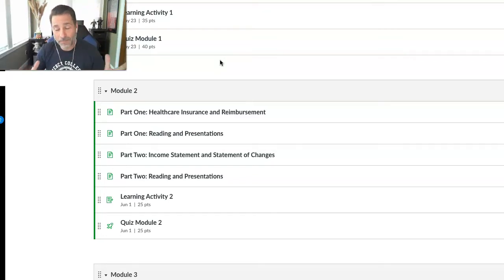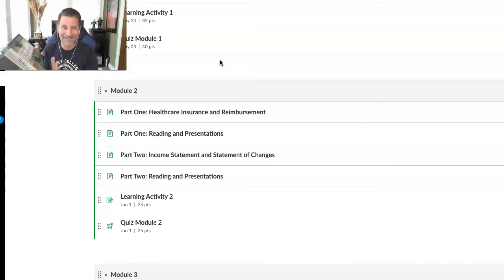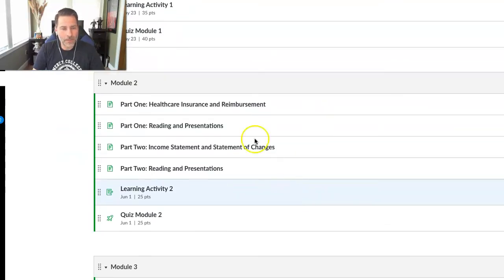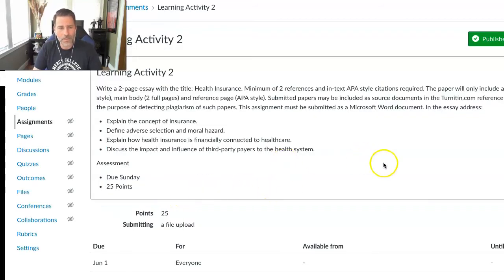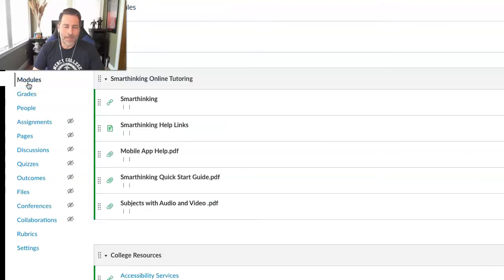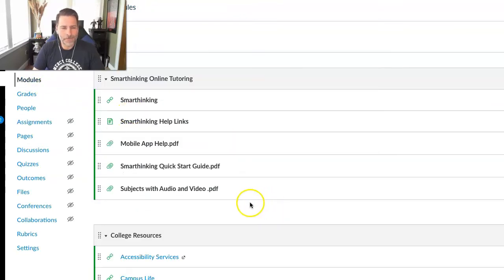Module Two Updates!